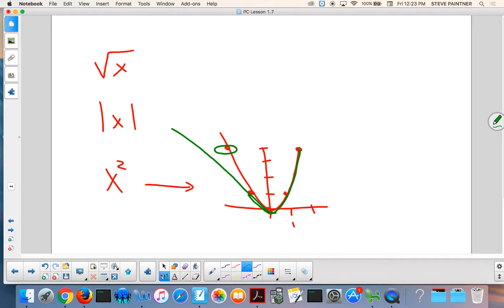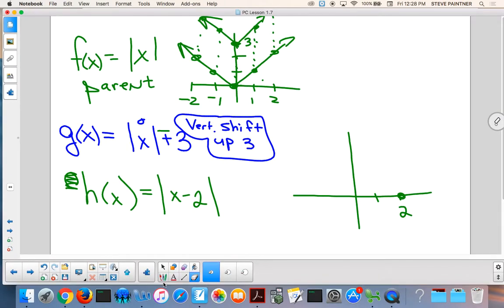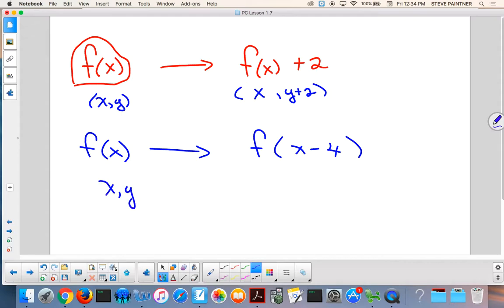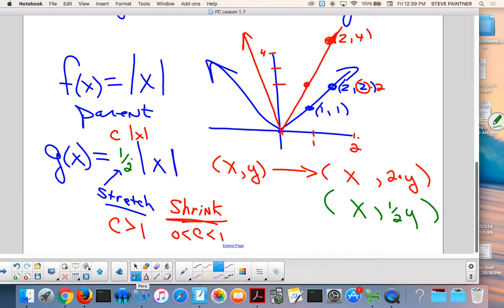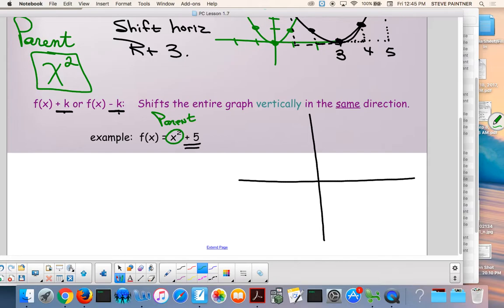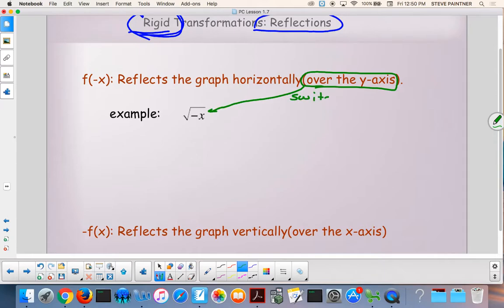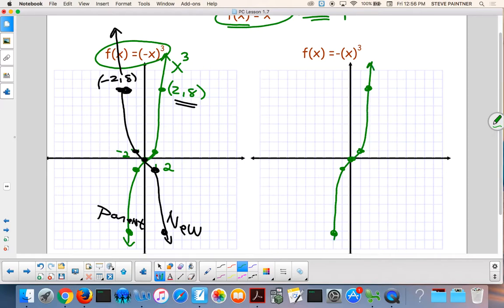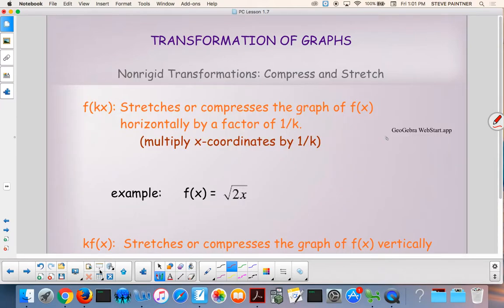1 7a Transformation